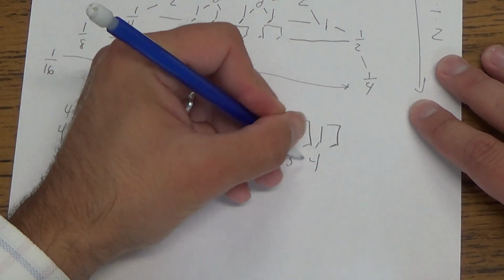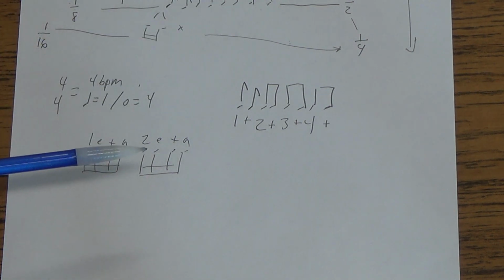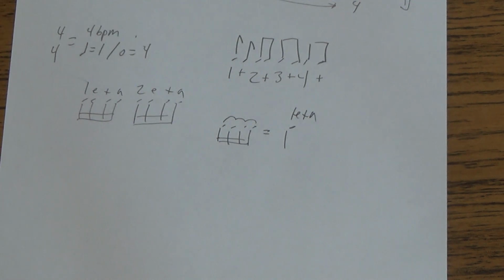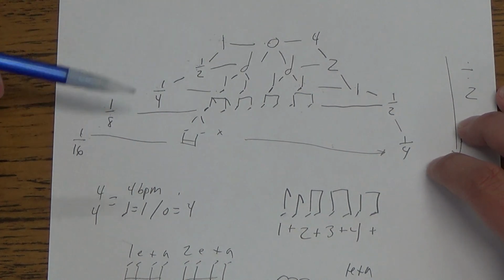Subdivision Lesson 1